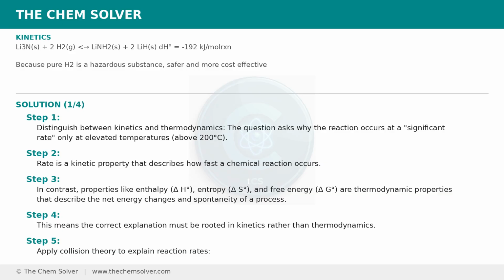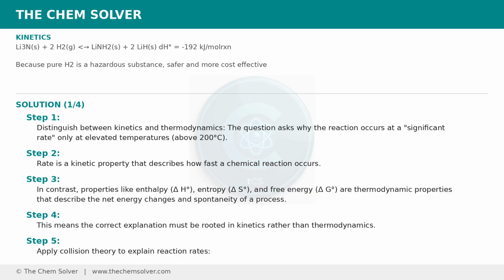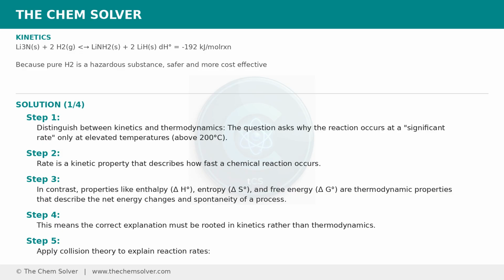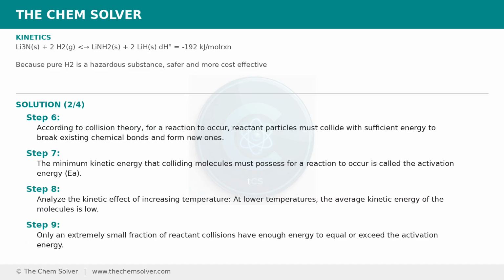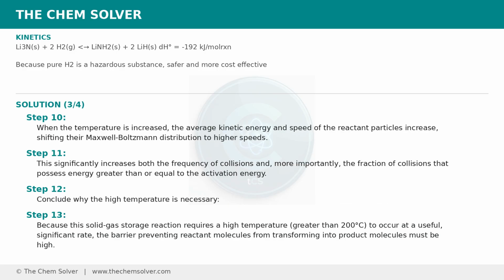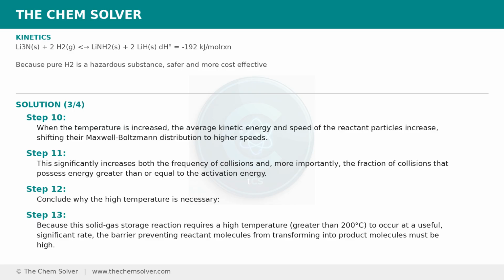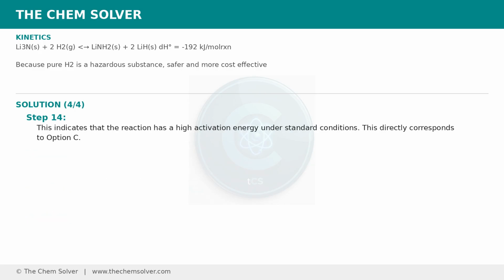AP Chemistry 2018 Q35 — Kinetics | Free Practice + Solution